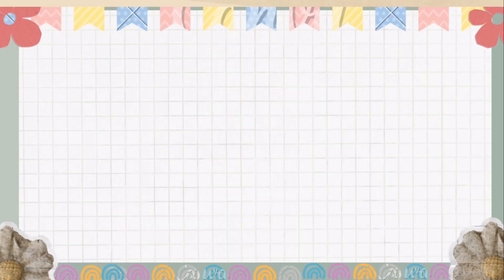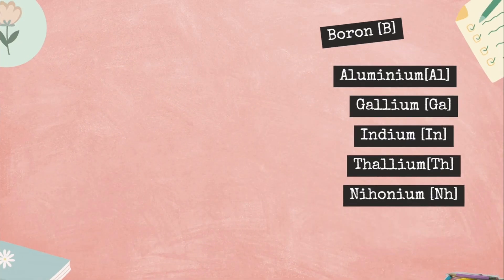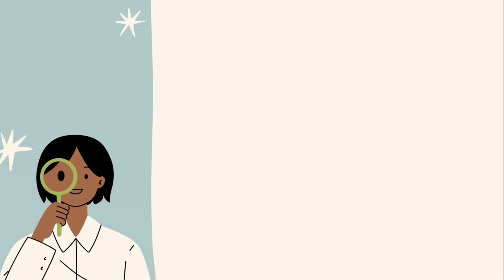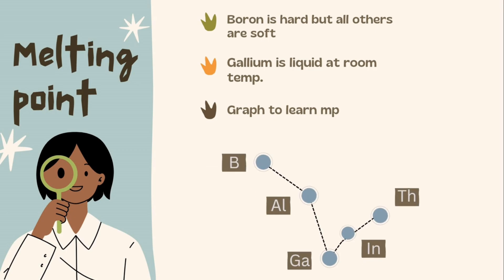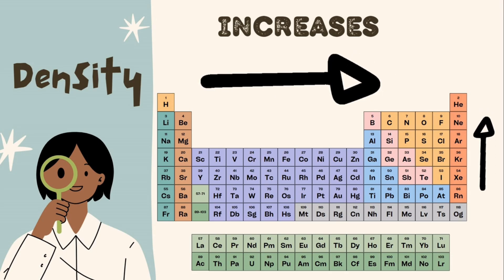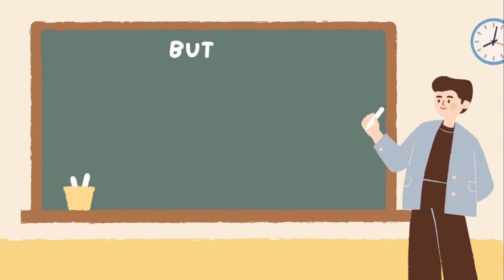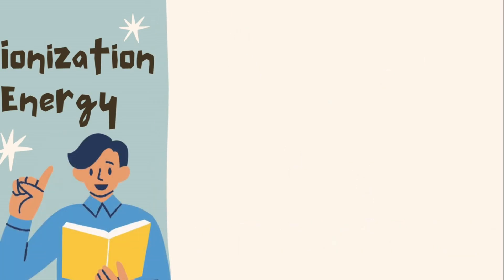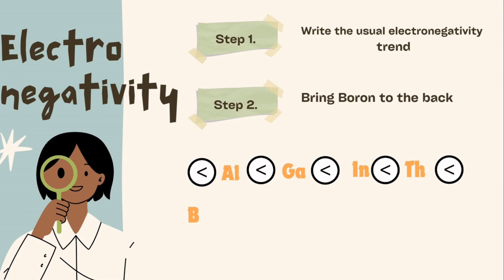Group 13 | Boron family |Periodic Table| Physical properties |Chemistry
Hello friends 😃 😄
This is part 1 of group 13 Boron family which includes all the physical properties. I have discussed about trends and how you can learn them in a fun way.